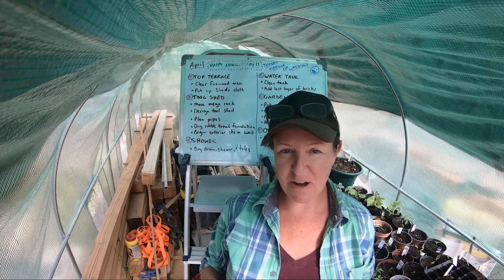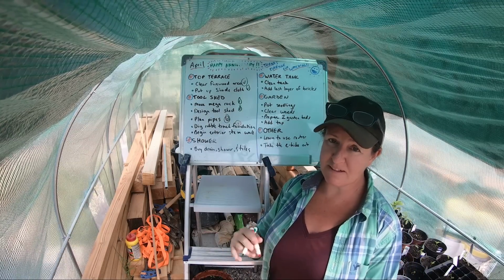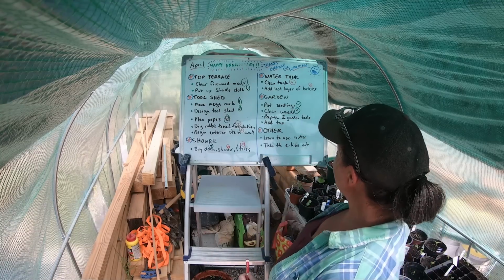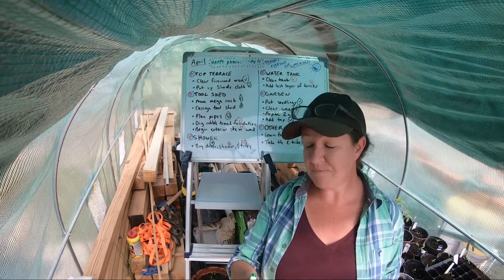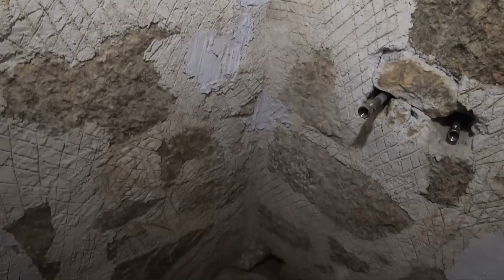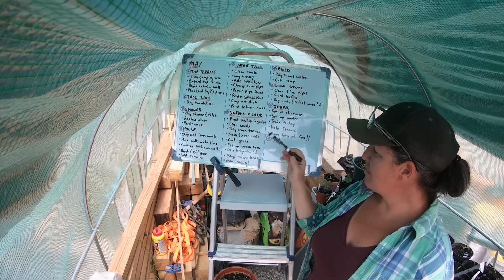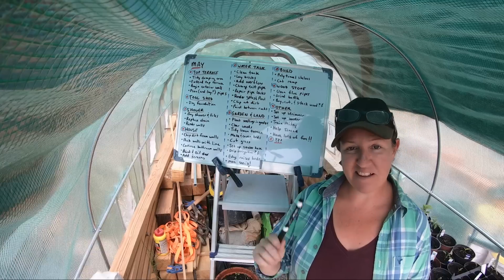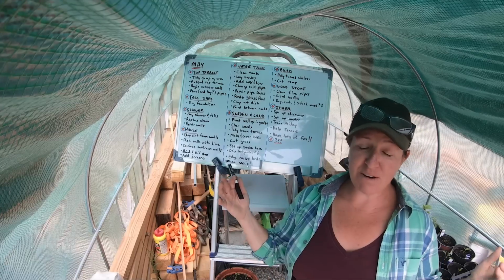April Recap & May's Mega List - Off Grid Homestead in Central Portugal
April was packed with work on my off grid homestead and May's list is even more ambitious! Luckily this month I have help! My parents are back and they've already been hard at work!

This month is going to be great! Not only are my parent's here but my friend Sinead will be back and she's bringing family and friends. Plus, another friend buying land next to me, Sanchia, will be here as well for a few days. It'll be a wonderful month and I'm excited to share it all with you!

See you for Friday's video, as usual!

If you like my videos and would like to make a donation, my Paypal is * (this is best) or there's also a 'Super Thanks' contribution button below the videos and it's much appreciated!

Also, I post regular updates on Instagram and Facebook so those links are below in case you want to follow me there.

For photos of the early days of the build, you can check out my neglected